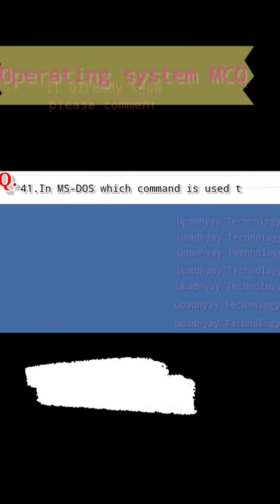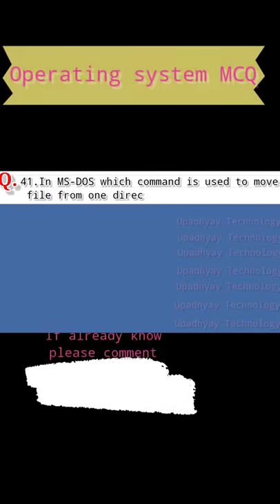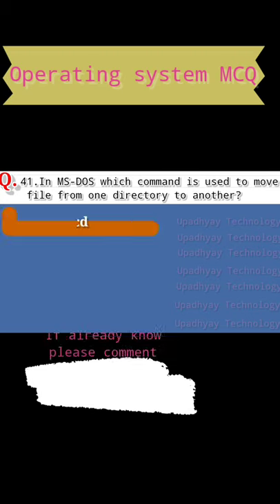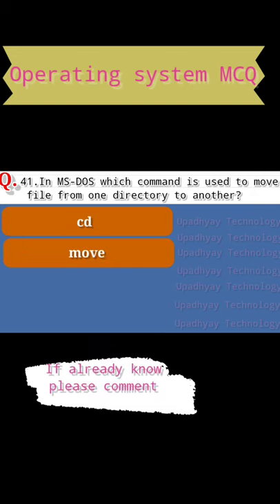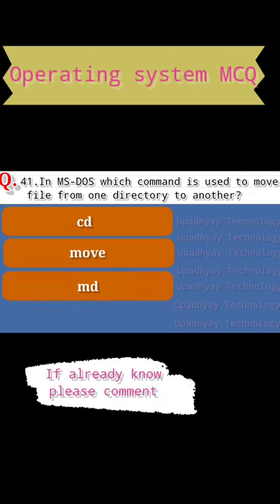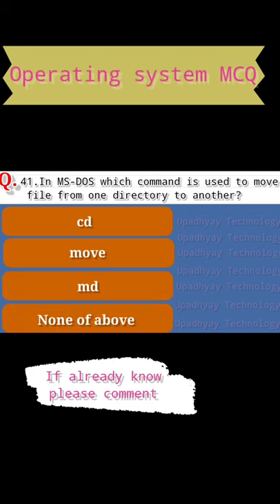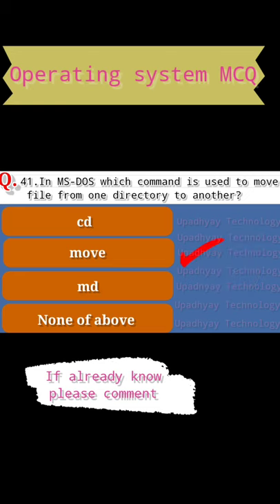in MS word which command is used to move file from one directory to another directory ?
the primary difference between long term scheduler and short term scheduler is ?